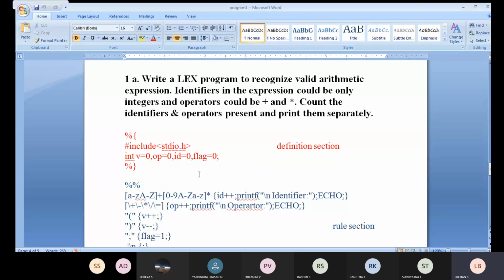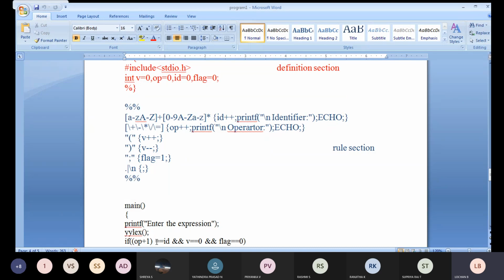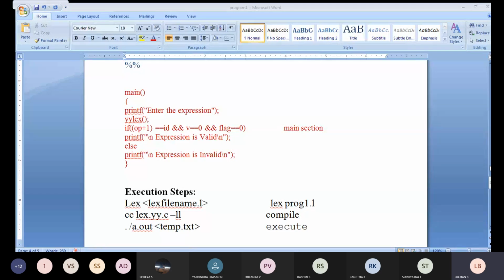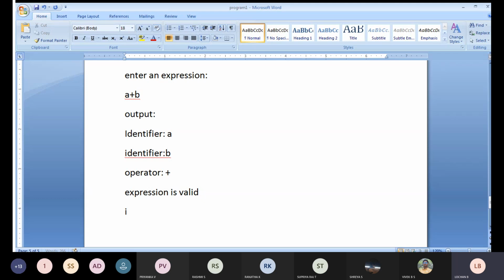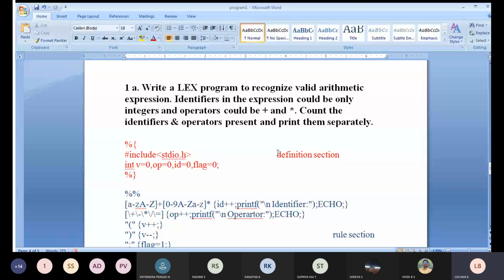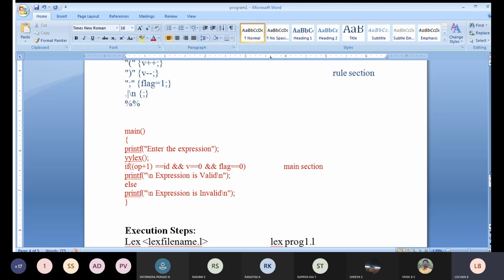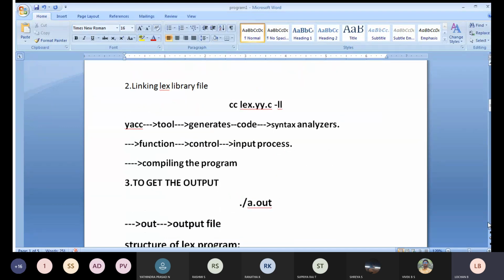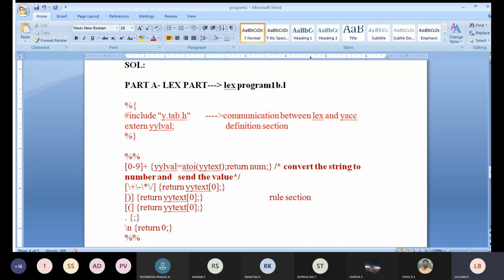example of lex programs